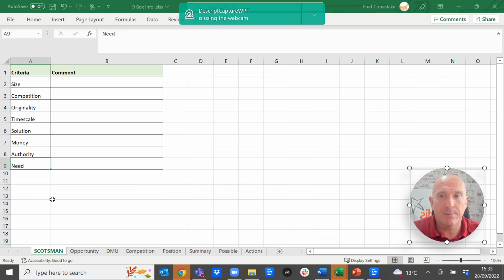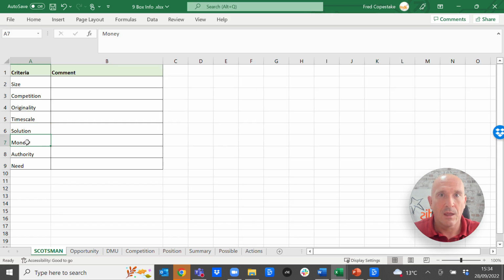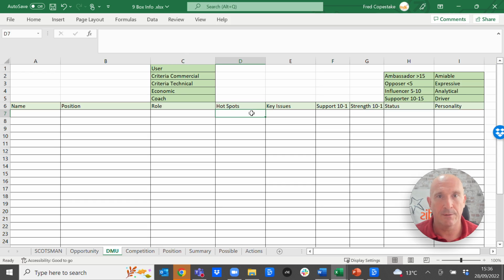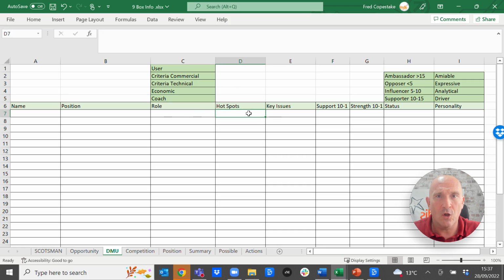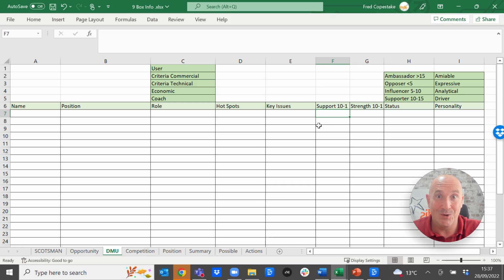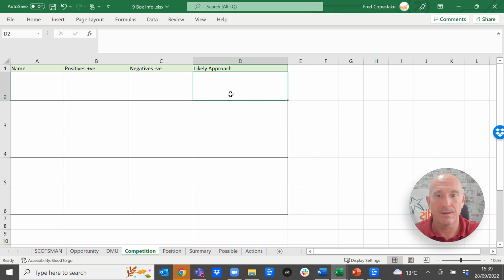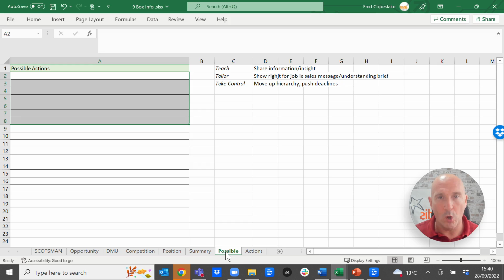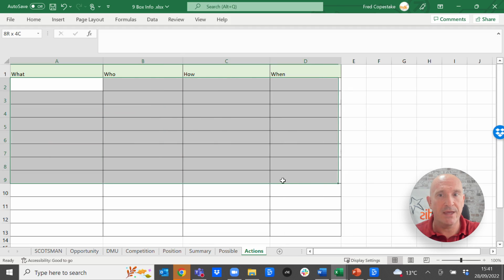Opportunity Management in Sales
This model is a means to think about capturing information and focusing activity.

Data - Opportunity, Competition, Position
DMU - People, Needs, Influence
Decisions - Summary, Possible, Best

It is a live document designed to hold and share information, structure thinking and drive meaningful actions. Working through allows a salesperson and their team to consider how to progress.

Data – Opportunity
Information in this section is about qualifying the potential and defining the ‘single sales objective’, the aim is for that particular opportunity, including the expected revenue figure and the expected close date. Any well-formed objective should be SMART (specific, measurable, achievable, relevant, timebound).

Data – Competition
Who and what (bearing in mind that other ways of achieving goals and ‘do nothing’ are options for the customer).
This thinking becomes more effective when ‘positives’ and ‘negatives’ are considered from the point of view of the customer.

Data – Position
‘Where are we now?’ in likelihood of winning the business. This can be captured on a scale such as:
Great - Secure - Comfortable - OK - Uncomfortable - Worried
Other analyses such as SWOT, Trend or RESPECT can be used to inform this.

DMU – People
Everyone who has any influence on the decision.
More people are usually involved than most salespeople think.

DMU – Needs
Explore this in detail, to try to satisfy individuals on every level. Consider needs, wants, issues, concerns, challenges, hopes, fears, ambitions.
This captures logical and emotional drivers at business and personal levels.

DMU – Influence
Like or dislike? Help or hinder?
Work out the whether the individual is supportive or not and consider the strength of the influence they have.

Decisions – Summary
What information is missing? What have we learned already?
This is a chance to consider what the analysis of the opportunity has already brought to light.

Decisions – Possible
What actions are required?
Share information with colleagues and brainstorm what to do next. Think about activities that might need to take place internally as well with the customer.

Decisions – Best

The basis of the plan.
Defining who needs to know or do what and how, to take control of sharing this information and driving activity in a timely and relevant manner.
Remember, it is a live model. It should constantly evolve as more information is added, to capture the constant change experienced in any opportunity. It is a classic example of ‘you get out what you put in’.
As the people/DMU element is so important we will give this a section to itself.

What is a DMU?
Traditionally salespeople concentrated on a ‘decision maker’. However, research is showing that increasingly more people are involved, so we need to consider ‘decision-making units’ (DMUs).
One effective way to do this is to draw an organigram and try to assign bits of information to each individual that could have an influence. Lots of different pieces of information could be captured and potentially all would be useful.

1. Name: Everybody has one, it is how we are identified. It is important when dealing with people that we use it and get it right.

2. Title: Different companies label different jobs with different titles. We want to work in a way consistent with their approach and demonstrate we are willing to do so. Whatever the title, we should also get a clue as to the function the person actually performs.

3. Role: People will play a different role in how the decision is made. This is not the same as their job, which we capture in ‘Title’. It is related to the influence they have with the DMU. Specific labels help focus on this:
– ‘users’ tend to be people who have hands-on experience with the product or service
– ‘criteria buyers’ have different ‘criteria’ that need fulfilling, perhaps ‘commercial’ – buy at x price, make y margin, pay in z days – or ‘technical’ – specification, functionality, packaging required
– ‘economic buyers’, the person that brings all the various opinions together to ultimately make the decision
– ‘coach’ can be one of the other roles or someone different who really helps the sale, giving extra information, lending support, opening doors and the like.

4. Influence: This can be graded on a scale of 1–10: for = 10, against = 1. It can also be useful to gauge how strong that influence is (again on a scale of 1–10), so indicating whether that person is a detractor or a supporter.

5. Personality: It is useful to recognise personal style as it means the salesperson can quickly adjust behaviours to fit with individuals.

6. WIIFM: ‘What’s in it for me?’ Answering this question for all concerned is a key to successful selling. Can also be expressed as their particular Win.

Finding out this information tells the salesperson who they need to know more about and how to tailor their approach.